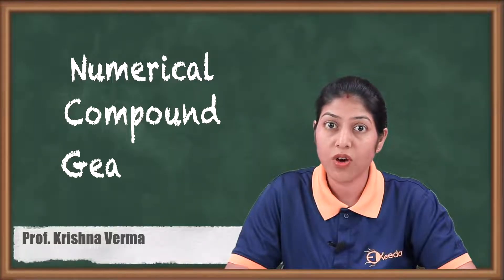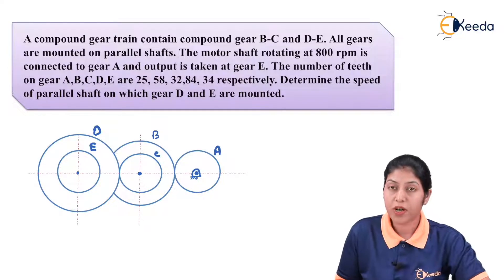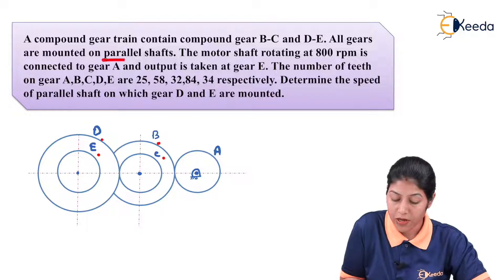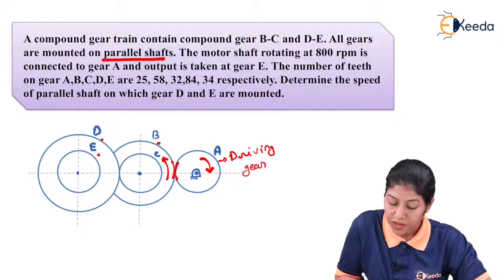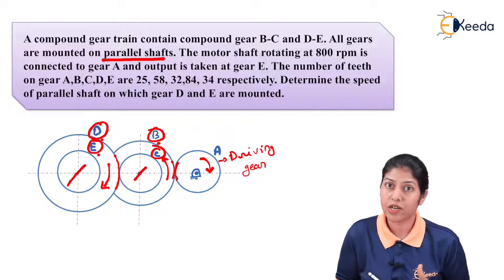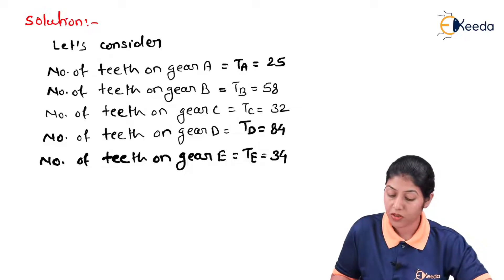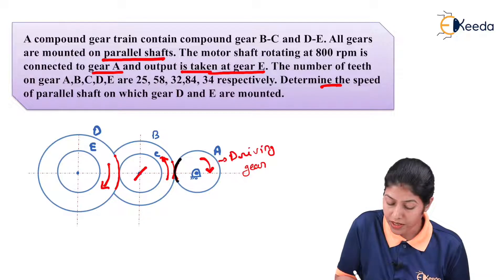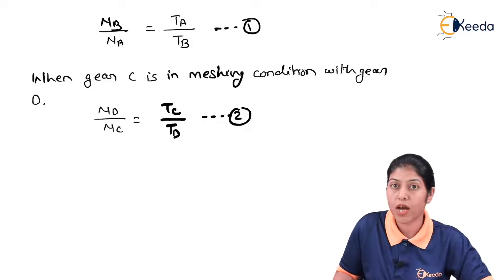Numerical - Compound Gear Train - Description of Gears Train - Kinematics of Machinery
Video Name - Numerical - Compound Gear Train

Chapter - Description of Gears Train

Happy Learning!